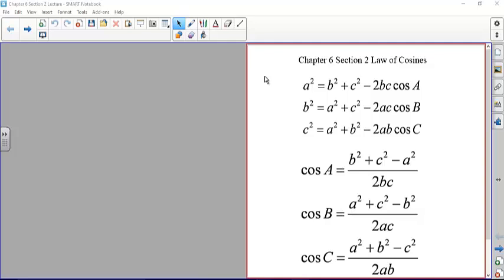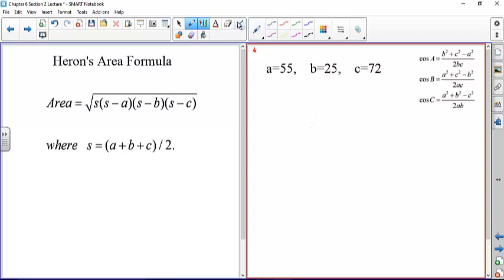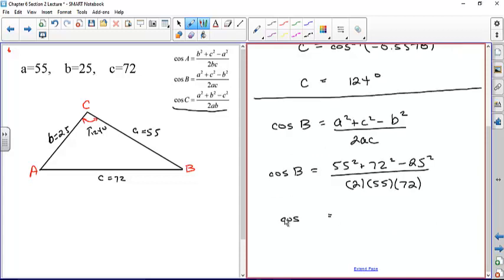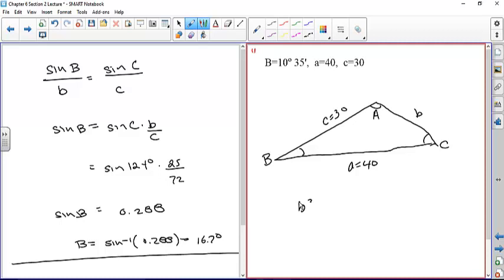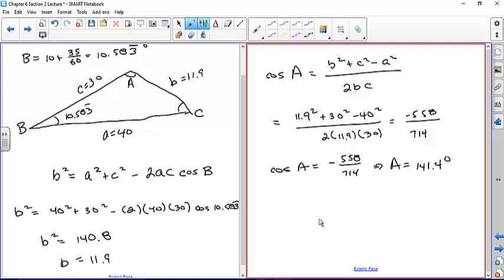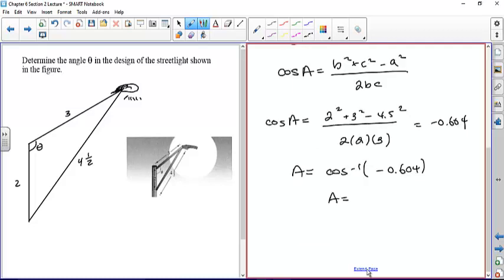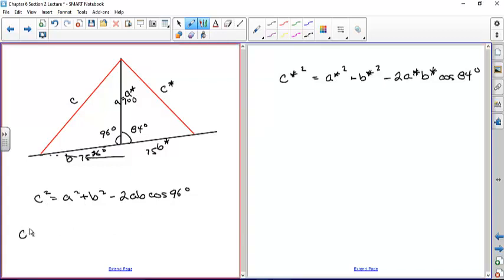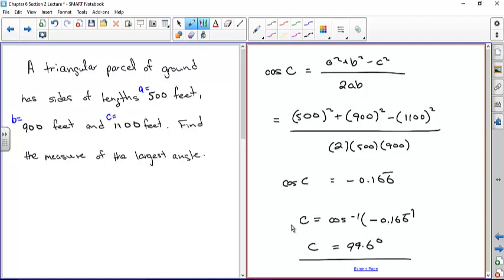Law of Cosines Lecture Video